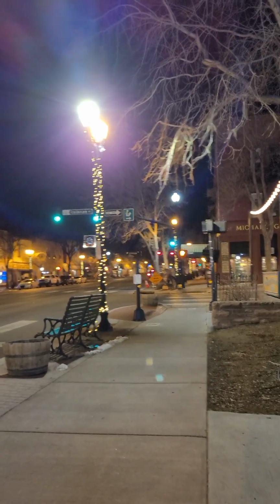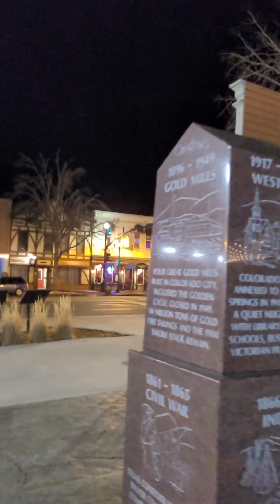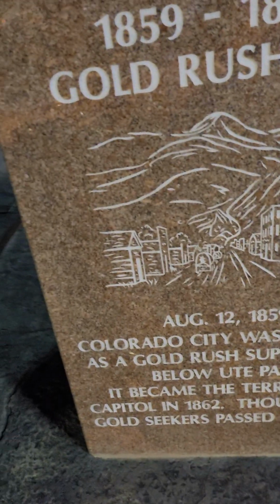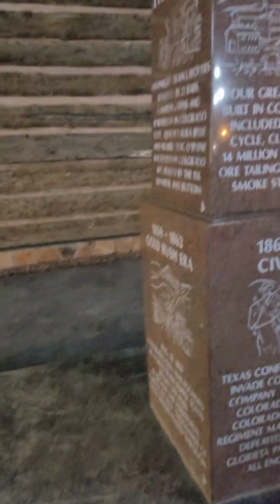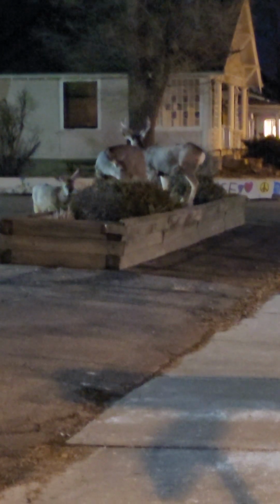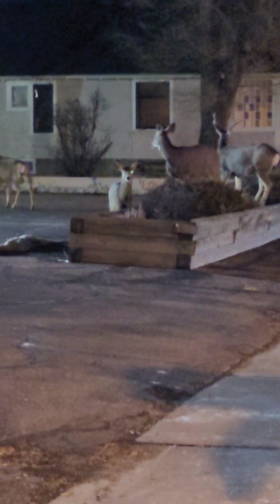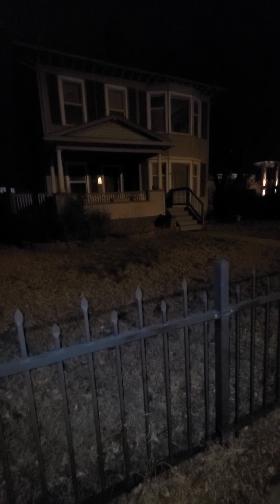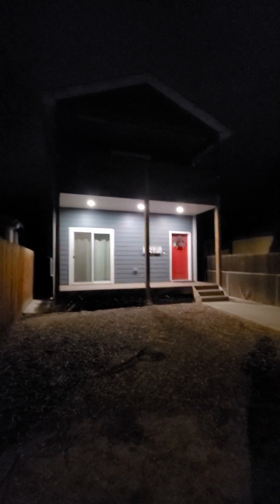walking through Old Colorado City